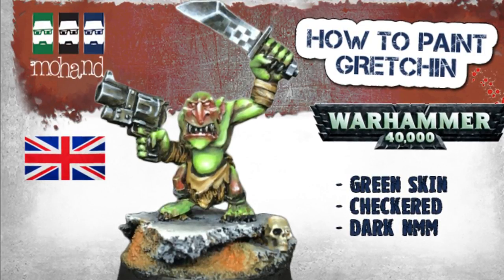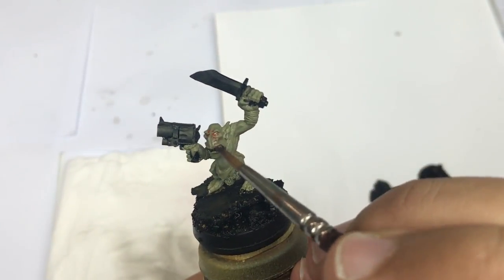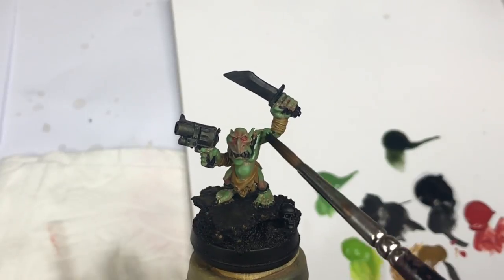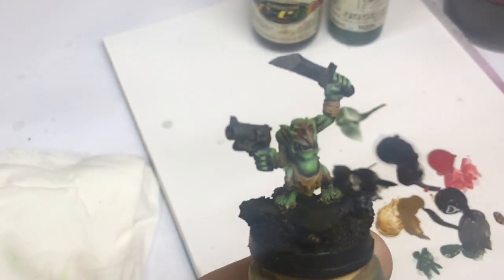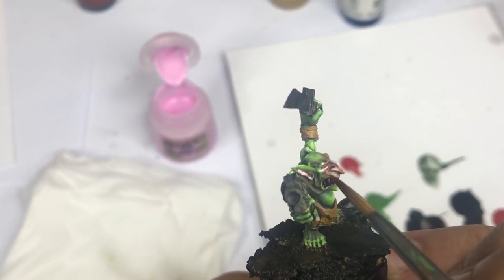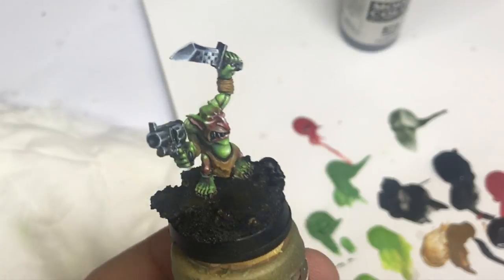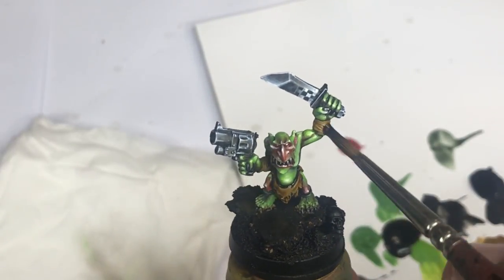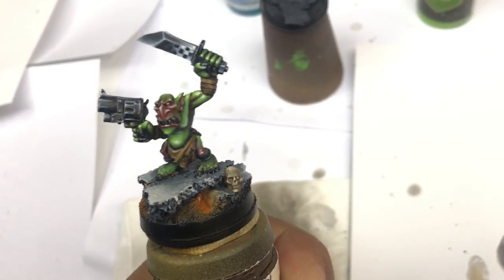How to Paint : A Gretchin from Warhammer 40000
In this video I will treat: the green skin, the dark non metallic and checkerboard!
From now on the videos will be available on Wednesdays at 3pm in French, then Sunday in English!

Good painting to all!

Through a monthly fee that goes from $ 2 to more you allow me to live more easily from my passion and share it with you! ;)